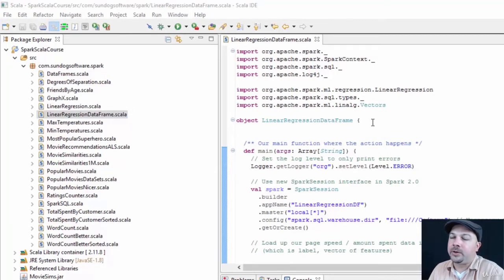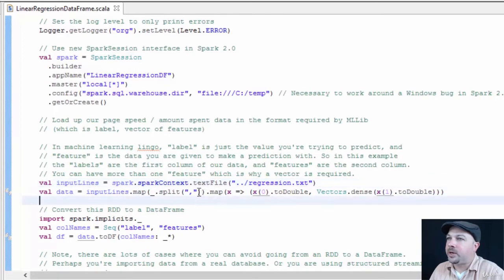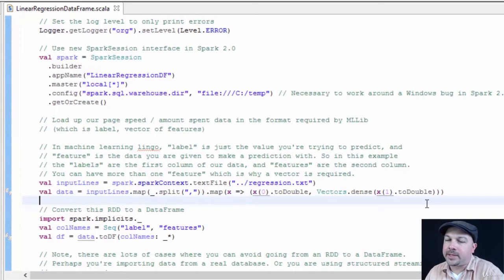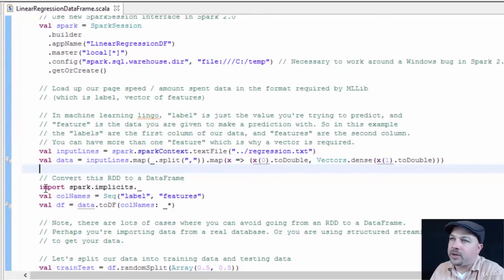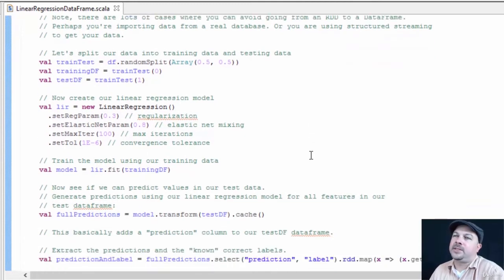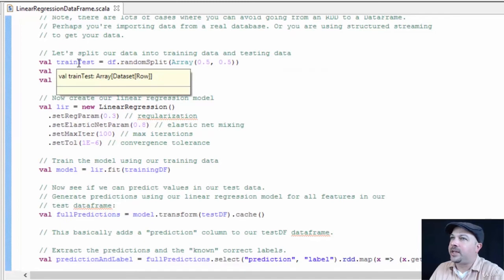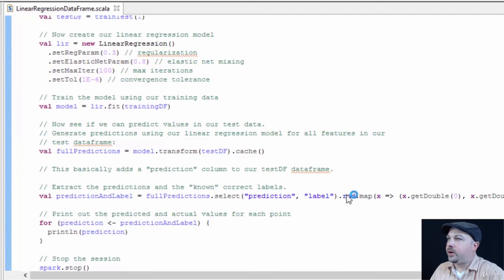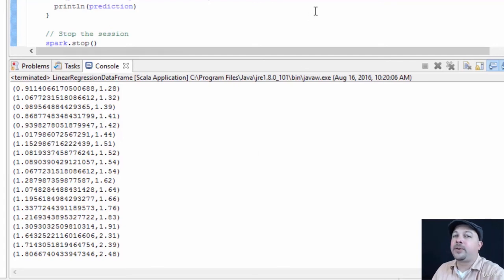Using Dataframes with MLLib (Activity) - Apache Spark Tutorial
Using Dataframes with MLLib (Activity) is a free tutorial by Sundog Education by Frank Kane from Apache Spark course
Link to this course(Special Discount):
This is the best Apache Spark Course
Course summary:
Frame big data analysis problems as Apache Spark scripts
Develop distributed code using the Scala programming language
Optimize Spark jobs through partitioning, caching, and other techniques
Build, deploy, and run Spark scripts on Hadoop clusters
Process continual streams of data with Spark Streaming
Transform structured data using SparkSQL and DataFrames
Traverse and analyze graph structures using GraphX
English [Auto]
So let's go ahead and fiddle with M.L. libs dataset API. You can see up here we're actually importing the AML got regression of linear regression and. Lynn Alcott vectors classes forget too far ahead of myself. I have gone ahead and imported the linear regression data frame dot Scala script into my project here. So if you need to go take care of that and import that from the course materials you downloaded earlier in the course please hit pause and go take care of that right now. And once you get a move on. Let's talk about this code a little bit more so we're start off like we always do. Set our log level but now instead of using a spark context or when to use a spark session this is basically the API that we use in spark 2.0 for doing dataset stuff and sparks sequel stuff. So the syntax here should look familiar from our spark sequel lessons. We're gonna call a builder to create a new spark session with an app name of linear regression def master of local star. And again make sure that you comment this line out if you're not on windows this is a Windows specific work around for an issue in spark 2.0 and you will need to make sure you have a c temp folder present time windows get or create that session object. And now we have something we can work with. So again our input data is not in a structured format is just a text file. So we need first need to impart some structure upon it before we can create a data set out of it. So we're gonna take these spark contexts the old school spark context out of our sparks session and just call text file on it to create a plain old RTD from our regression dot text data and once we have that we can call a map to actually give it some structure. So we're gonna do here is we're gonna split it up based on commas and this little syntax here with the underscore it's basically a wildcard. So sort of a shortcut of saying instead of saying you know X arrow X dot split you can just say underscore and it means the same exact thing. So it means for whatever each individual input coming into your map function that's represented by the underscore character split that up based on commas. That creates a new RTD that's that's comma delimited information and then we go on that map that in turn to some structure data here so we're gonna extract the first and second columns which represent the labels and the features of our input data and the label will just be a double in the first column. And the features will be a vectors a dense vector of information in this case a dense vector that only contains that one value. And this is just the format that M.L. lib expects. So if you're gonna be dealing with this linear regression class in MLS using data frames this is the format it needs to be in it's exactly the same format as a labeled point from AML lib but you can't actually use labeled point from AML lib was within the AML library. I think it's kind of a build issue that they had in SPARC 2.0. So they might get cleared up at some point but for now we kind of have to create our label points the hard way by doing this. So at this point we have a data RTD that contains two columns doubles and vectors. So the double is the label in the vector is the feature data and now we want to convert that to an actual data frame. Now I haven't kind of using data set and data frame interchangeably. Don't get too confused by that. Remember a data frame is a data set. It's just a data set of row objects. So you know sometimes people talk about the data set API that metal lives sometimes to talk about the data frame API. More often you hear about data frame because that's kind of the legacy of legacy terminology of spark. But going forward I think you'll hear about data sets more often anyhow in this context it doesn't really matter risking to create a data frame from that data. And here's the syntax we're going to use to actually do that. So first we need to import sparked out implicit to actually be able to infer the schema of our data RTD. And so it's going to be a little peek inside there and say OK I hav